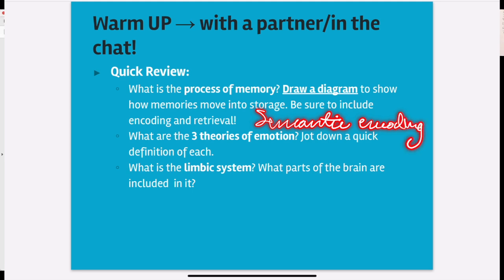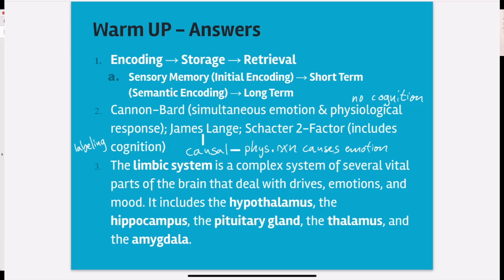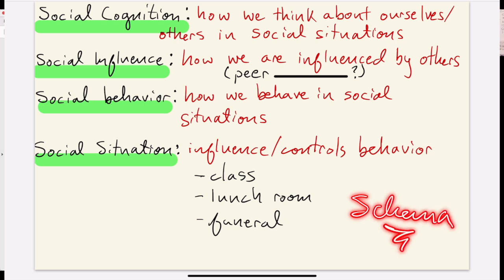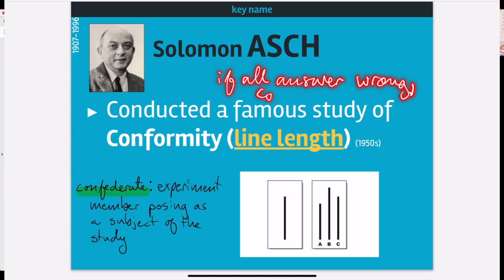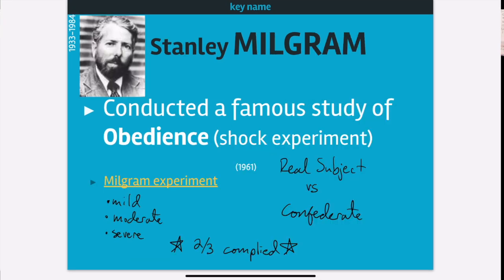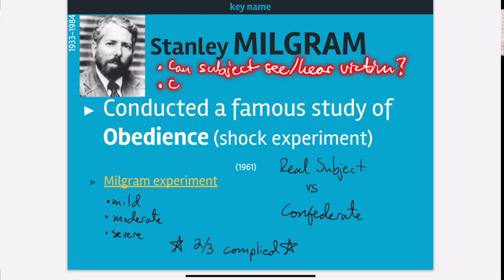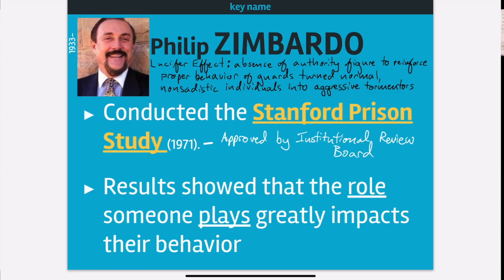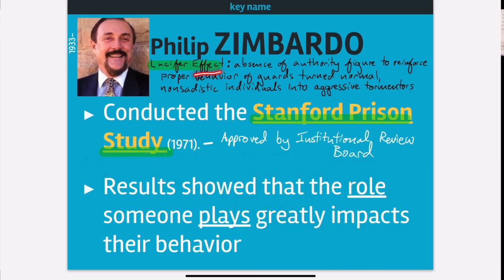Unit 4 Social Psychology: Intro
Psychology studies on conformity, obedience, authority, and schema.